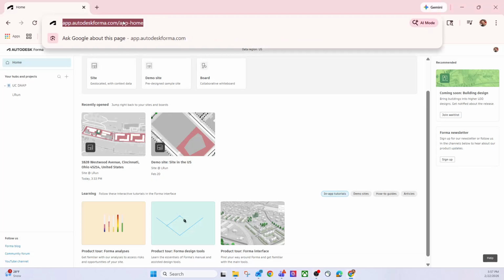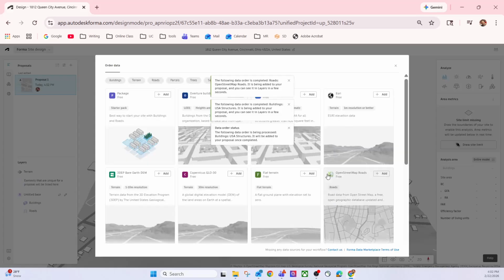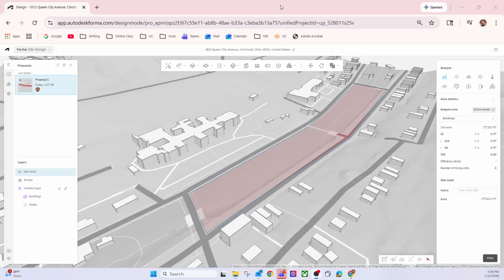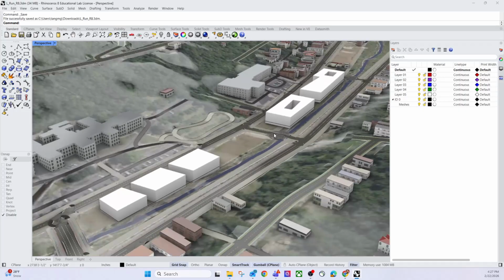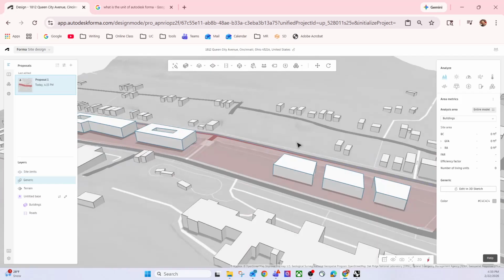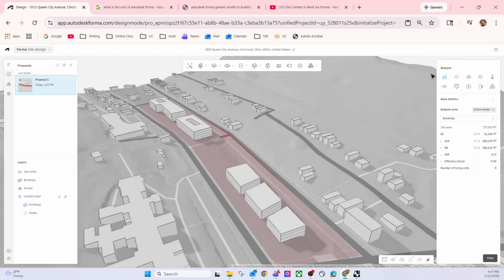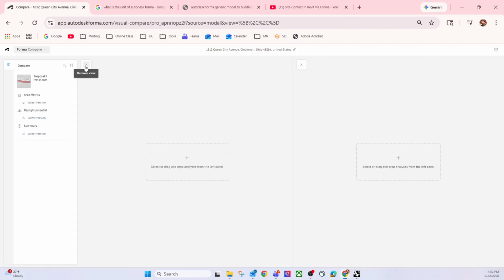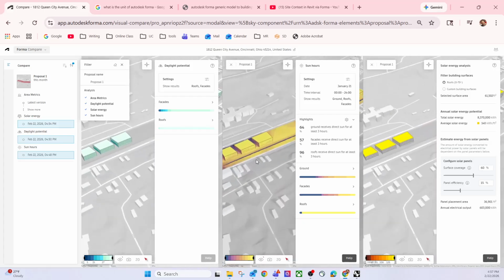Forma Rhino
Autodesk Forma. connection to Rhino through OBJ